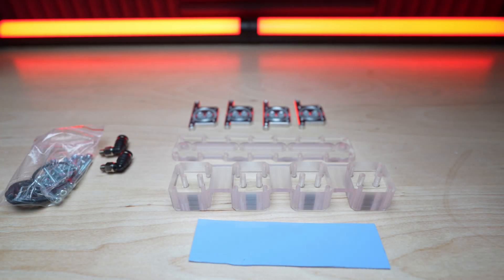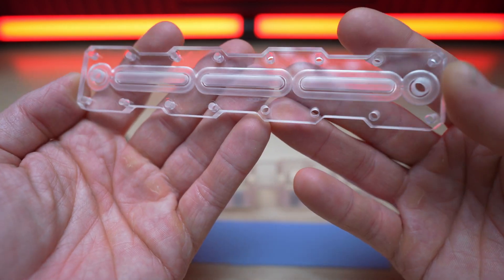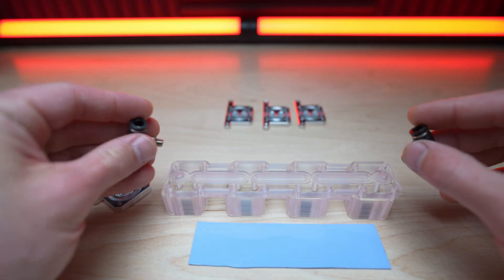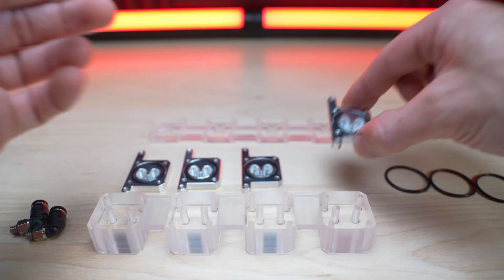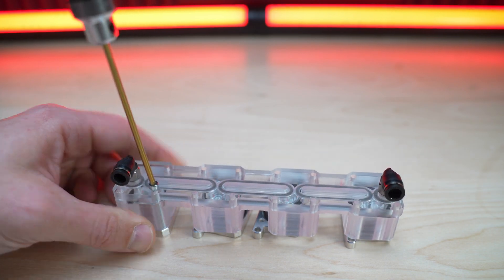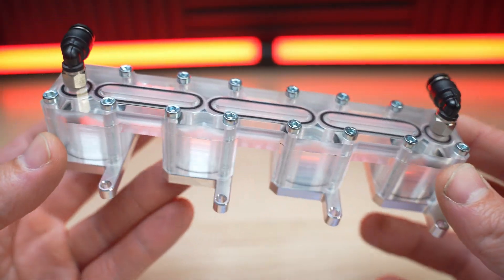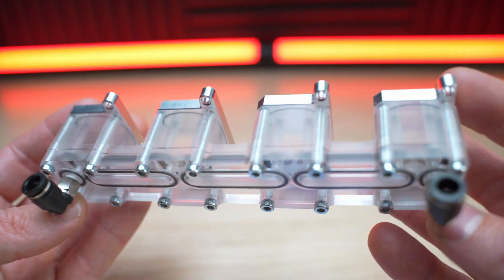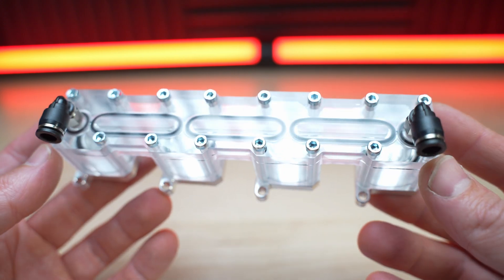5160HV Pro stepper driver watercooler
Printer Parts:
-240mm Radiator
-120mm x2 fan
-water cooling kit
-48V PSU